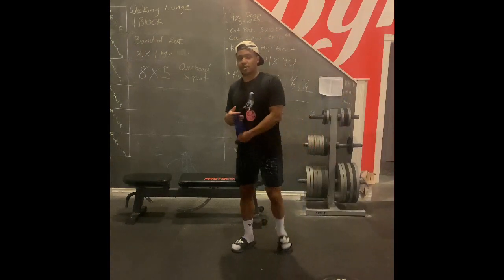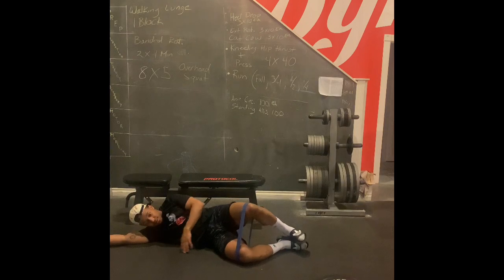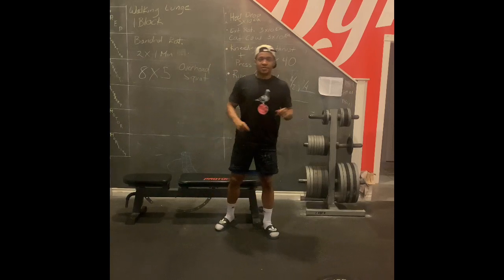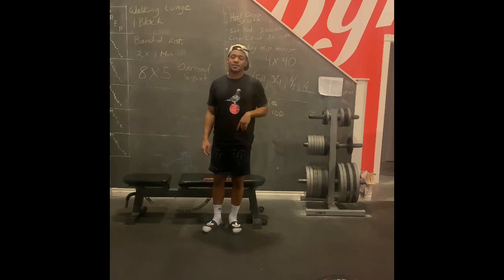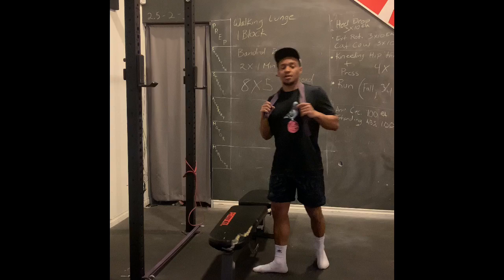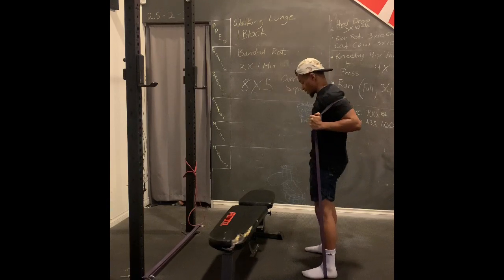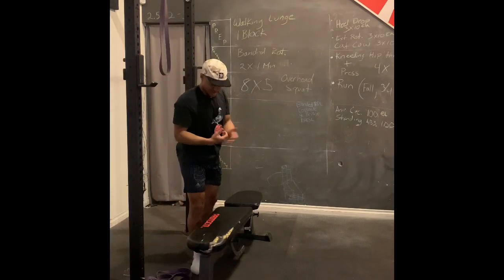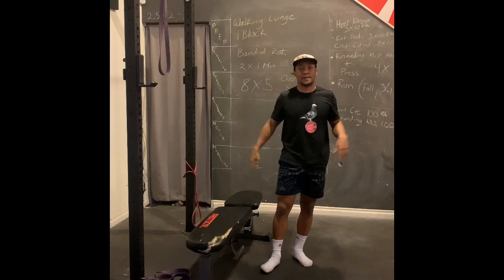My Movie 25